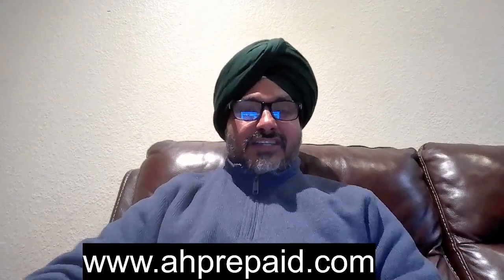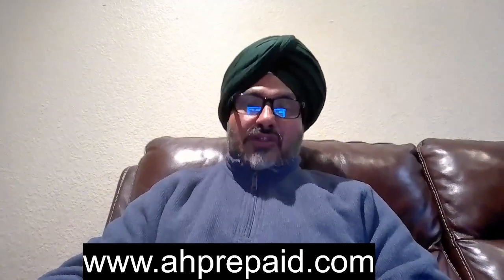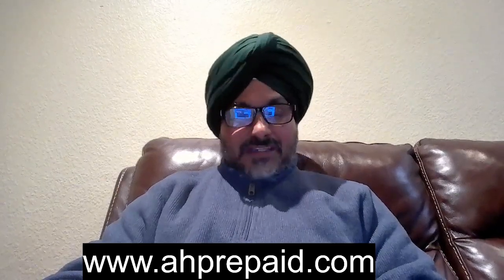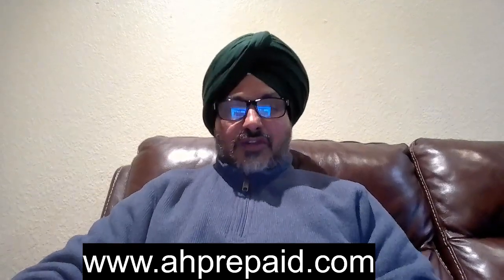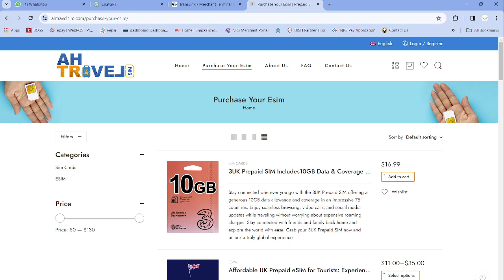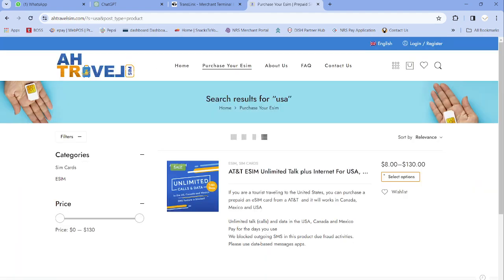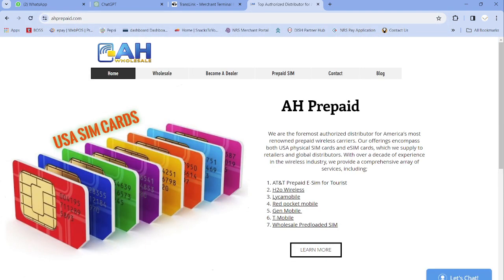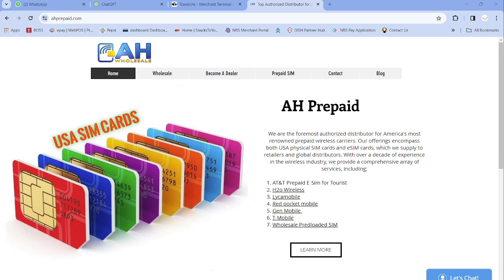A Guide to Buying Wholesale Preloaded Prepaid SIM Cards for the USA from India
In this comprehensive guide, we'll show you step-by-step how to buy wholesale prepaid SIM cards for the USA from India.

Navigating the process of purchasing a prepaid SIM card in a foreign country can be daunting, but we've got you covered. From selecting the right carrier to understanding different plan options, we'll walk you through everything you need to know.

Whether you're a tourist exploring the United States or a business traveler in need of reliable connectivity, this video will help you make an informed decision.

Let's make your USA visit hassle-free when it comes to staying connected. Watch now!